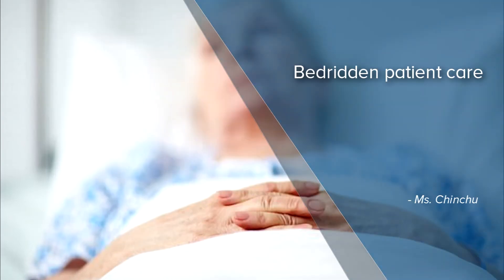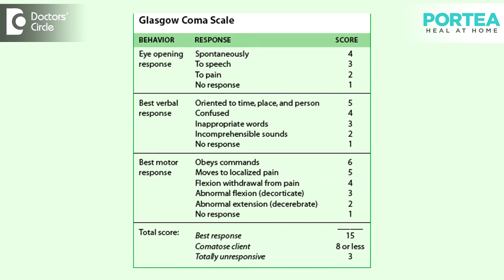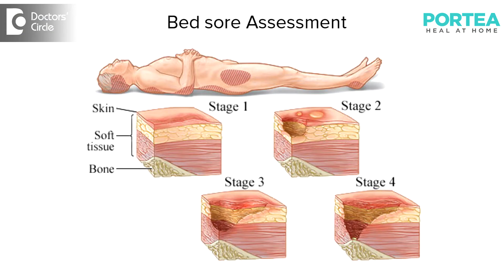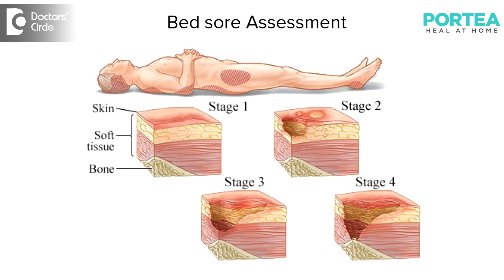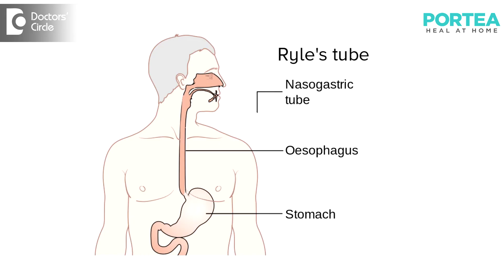How to take care of a bed ridden patient? | Portea Medical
Bedridden patients need  special attention because they are not able to do anything by themselves. A nurse assistant is recommended to take care of their daily activities including their personal hygiene. The second concern is their pain assessment along with the general examination, vital parameter monitoring, level of consciousness monitoring with the help of a Glasgow Coma Scale and we also suggest some other monitoring devices which could help in the best possible care of a bed ridden patient